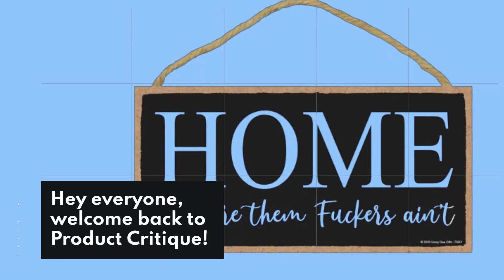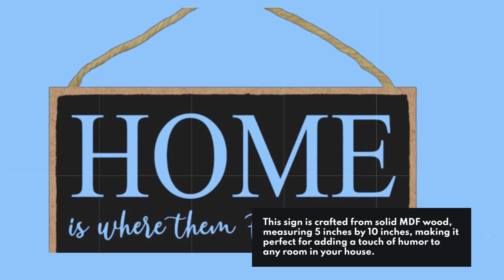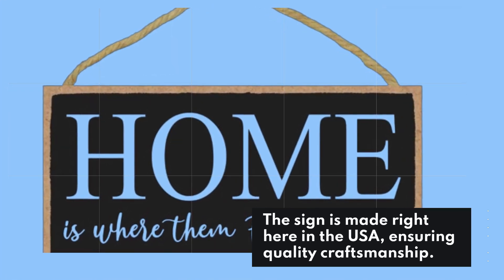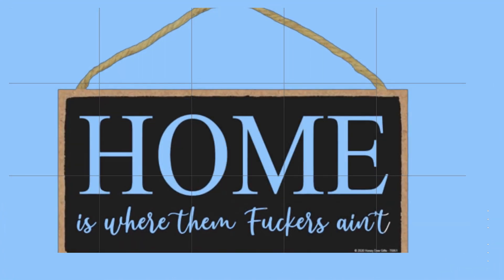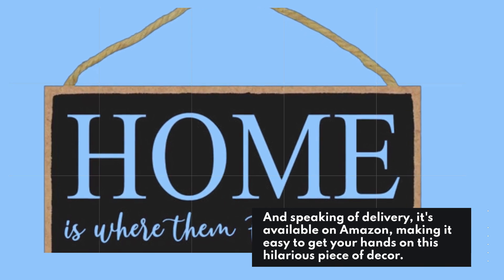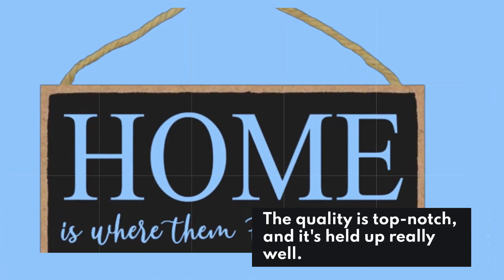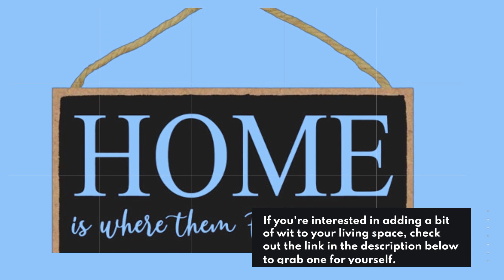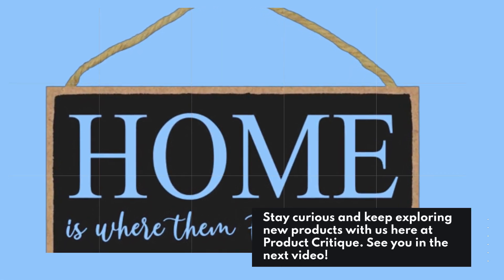🏠 Honey Dew Gifts, Home is Where Them Fuckers Ain't | Best Home Is Where Them Fulkerson Ain't 🏠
Amazon Product Name : Honey Dew Gifts, Home is Where Them Fuckers Ain't

In this video, we explore the best "Home Is Where Them Fulkerson Ain't" options available for home decor. Discover which products embody the spirit of the best "Home Is Where Them Fulkerson Ain't," offering unique and charming designs that add a touch of personality to your space. Whether you're looking for signs, artwork, or other decor items, the best "Home Is Where Them Fulkerson Ain't" will make a statement in your home. Watch now to find the perfect addition to your decor collection!